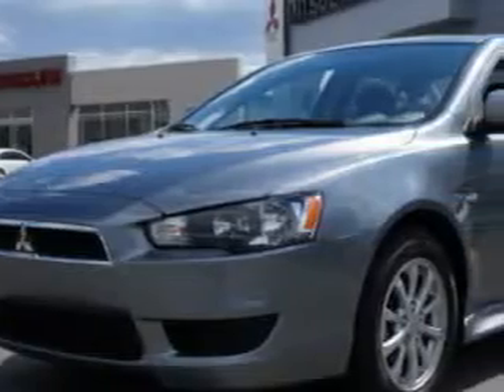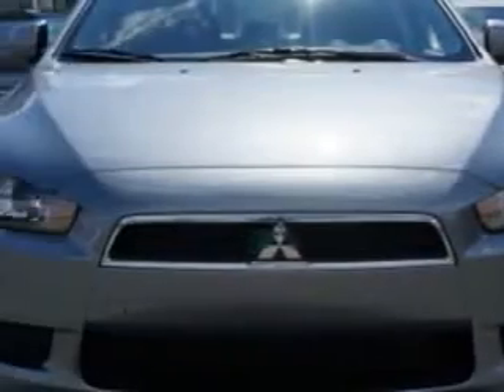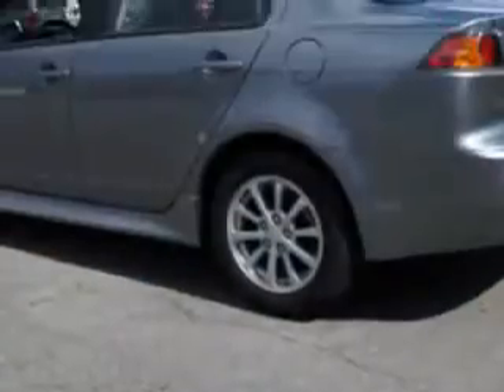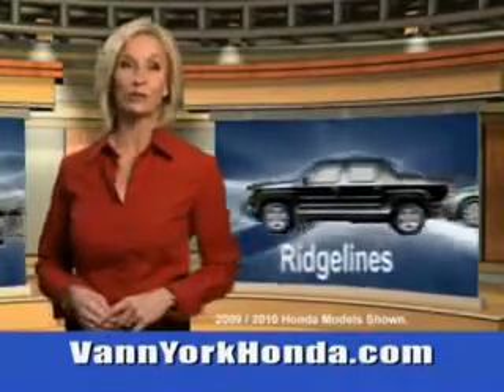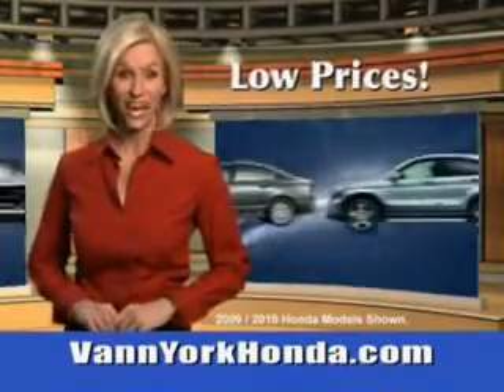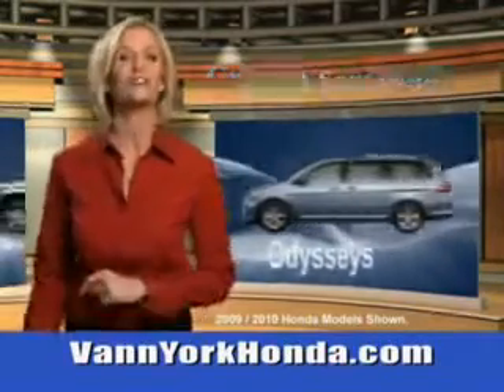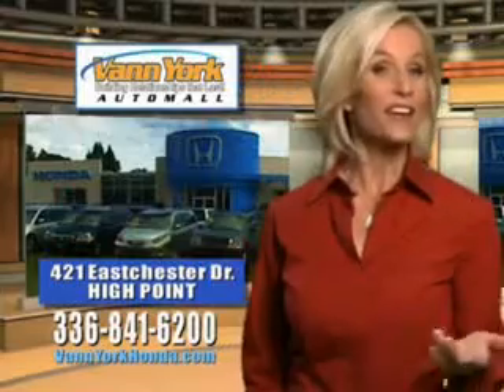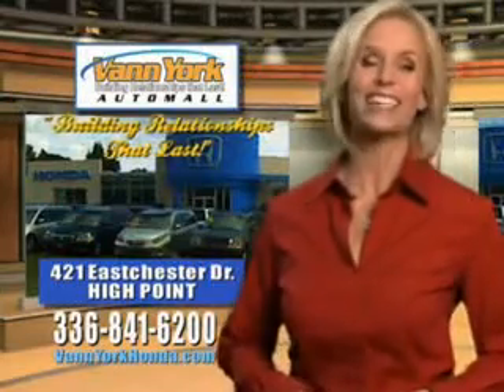Used 2013 Mitsubishi Lancer LANCER ES Greensboro, Winston Sa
New 2013 Mitsubishi Lancer LANCER ES Greensboro, Winston Salem High Point, Kernersville NC Vann, imagine driving this Mercury Gray Pearl 2013 Mitsubishi Lancer, equipped with a 4 Cyl. engine. enjoy an exceptional 34 miles to the gallon on this great car with features like halogen headlights, auxiliary audio input, fuel data display, scv - speed compensated volume, wheel covers, on steering wheel audio and cruise controls, Tire Pressure Monitoring System, multifunction display, cargo light, and much more. Enjoy the drive and have peace of mind in this 2013 Mitsubishi Lancer. see us at Vann York Auto Mall today!

vin- JA32U2FU1DU001710

422 Eastchester Dr.